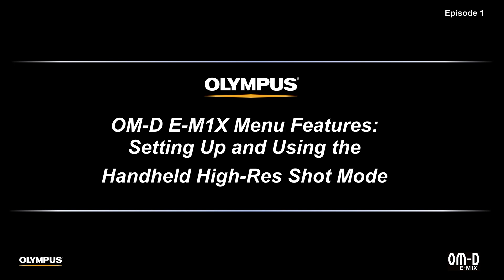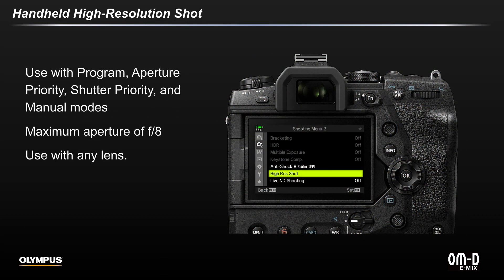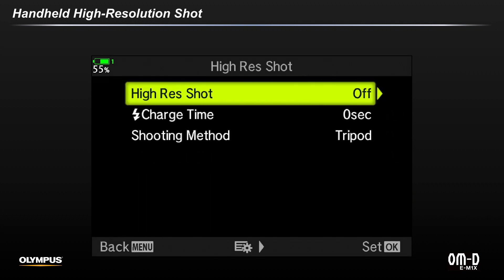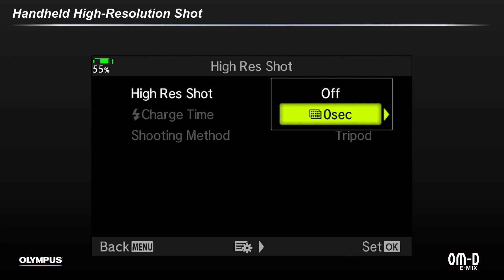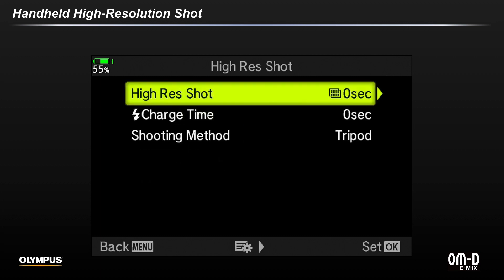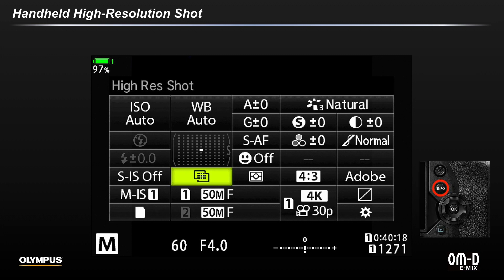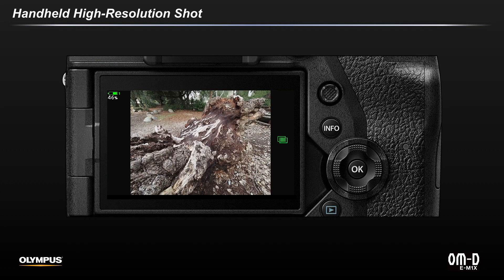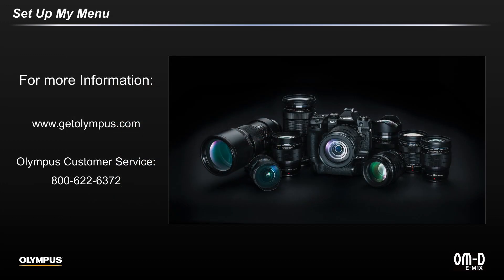OM-D E-M1X Menu Features: Setting Up and Using the Handled High-Res Shot Mode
Learn more about new Menu Features of the OM-D E-M1X from Olympus Technical Representative Ray Acevedo.